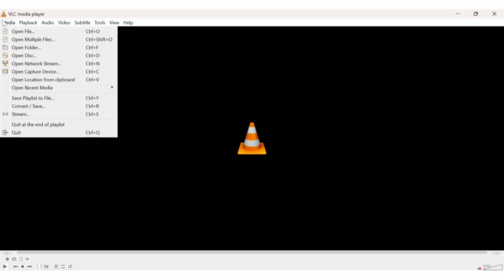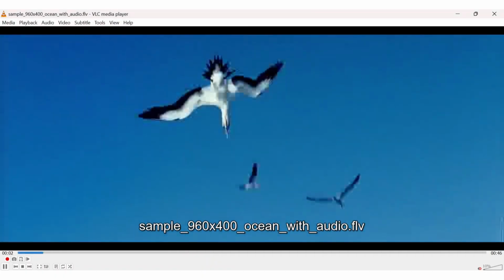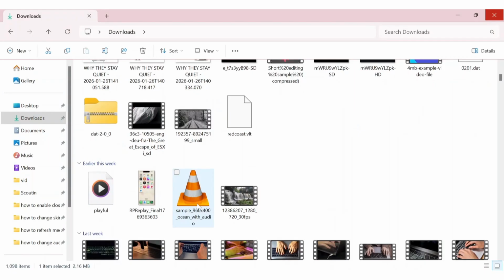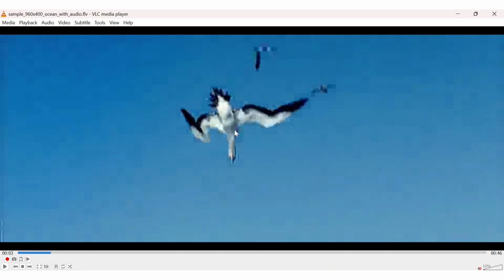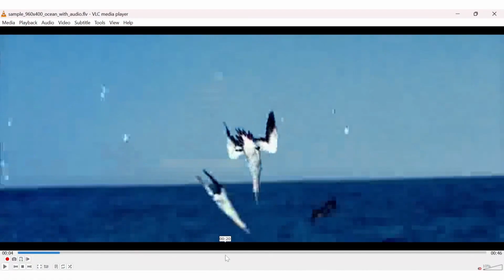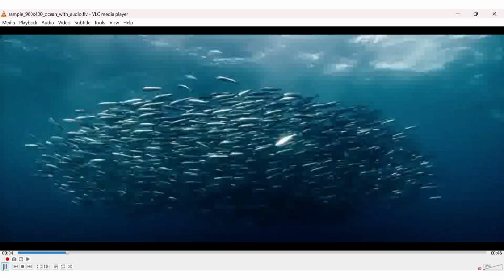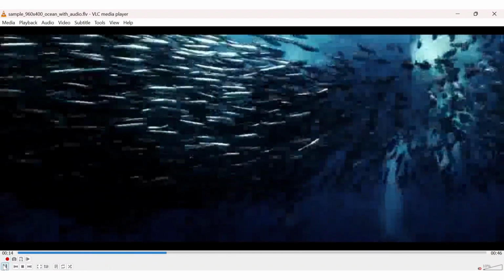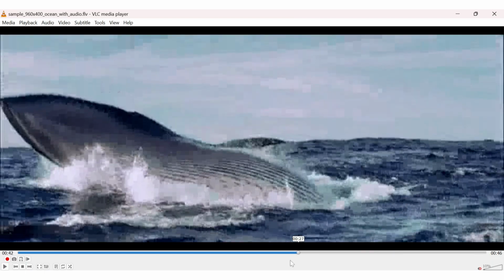Open FLV Files in VLC Media Player (Play .FLV Videos Easily)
Trying to open a .FLV video file but it won't play? 😅 Don't worry—VLC Media Player supports FLV files natively, so you don't need extra codecs or plugins.

In this DelftStack tutorial, you'll learn multiple easy ways to open and play FLV files in VLC, including drag-and-drop, file association, and troubleshooting tips to ensure smooth playback every time. 🎥

✅ Open .FLV files directly in VLC Media Player
✅ Use drag-and-drop for instant FLV playback
✅ Set VLC as the default player for FLV files
✅ Fix common FLV playback issues in VLC
✅ Understand why VLC is ideal for FLV video files

⏱️ Timestamps
⏱️ 00:12 – Common FLV playback issues
⏱️ 00:20 – How VLC handles FLV files
⏱️ 00:29 – Opening FLV files directly in VLC
⏱️ 00:48 – Drag-and-drop playback method
⏱️ 01:06 – Associating FLV files with VLC
⏱️ 01:23 – Tips and troubleshooting
⏱️ 01:38 – When and why to use VLC for FLV files

FLV files are often used for older streaming content and archived videos. With VLC Media Player, you can play FLV videos without converting formats or installing risky third-party software. This guide helps you get fast, reliable playback with minimal effort 🚀

If this tutorial helped you:
👉 Share 🔄 with friends who need VLC tips